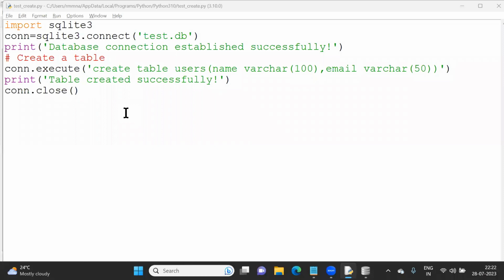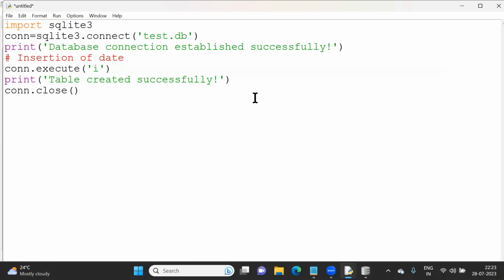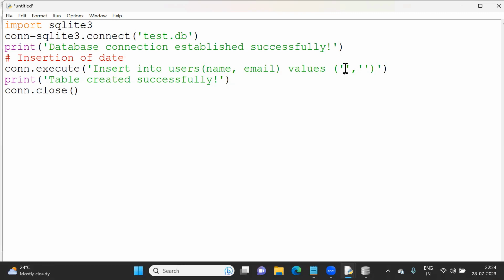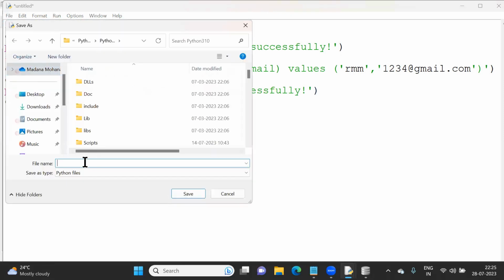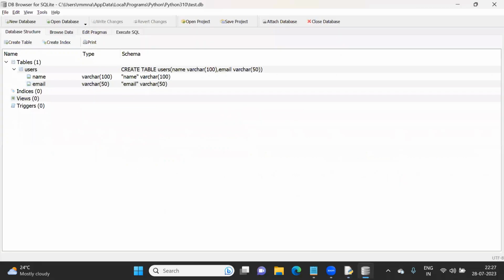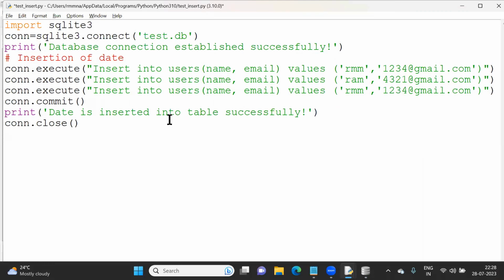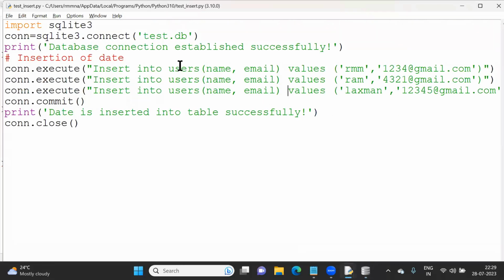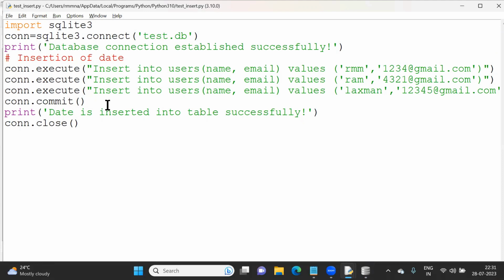Python Programming for Beginners | Database Programming: SQLite in Python - Insertion of the Data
SQLite CRUD Operations in Python | Insertion of the Data

SQLite - CRUD Operations || Single Table CRUD (Create, Read, Update, and Delete)

UDEMY INTERNATIONAL: MOOCS CERTIFICATION COURSES BY Prof R MADANA MOHANA:
1. Python Programming - For Every Beginners

2. Introduction to R Programming

3. Basics of R Software for Data Science

4. Formal Languages and Automata Theory

STUDENTS CAREER RELATED:
1. Importance of AICTE Internships & Swayam-NPTEL Online Certification Courses for Engineering Students

2. Top 5 Programming Languages to rule the Tech World by 2022 & Ranking of Programming Languages in 2021

3. TIPS FOR B.TECH. IV YEAR SEMINAR/MINI PROJECT/SUMMER INTERNSHIP/PROJECT STAGE -I & PROJECT STAGE -II

3. NAAC-2021 for Autonomous Colleges: E-Documentation for SSR filling & SOP for DVV (Criteria I to III)

-oOo-